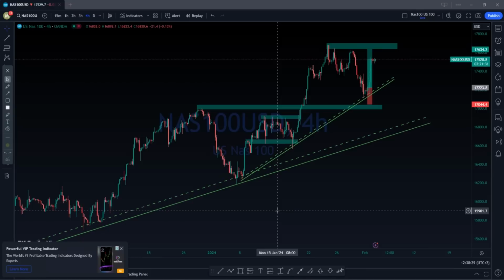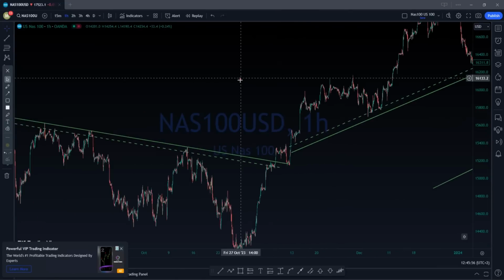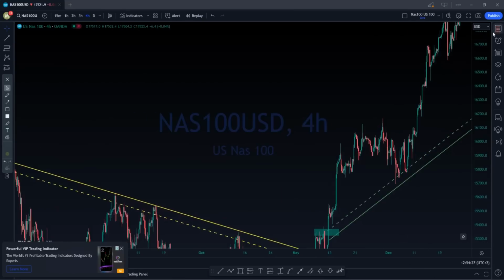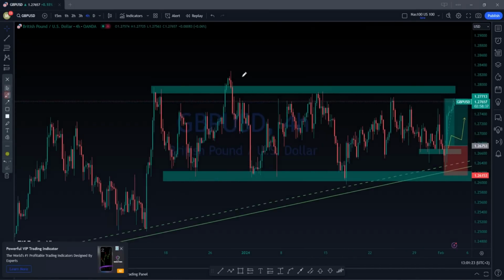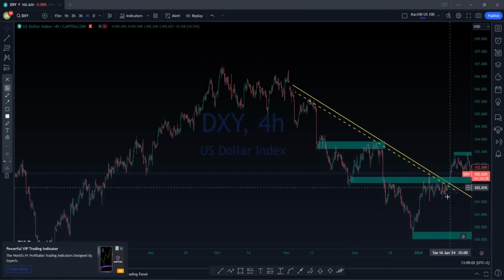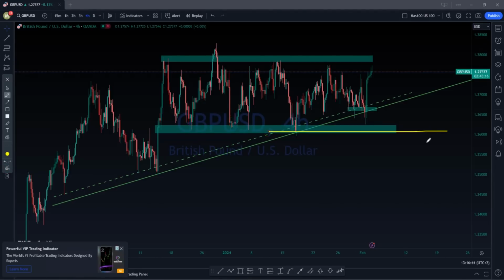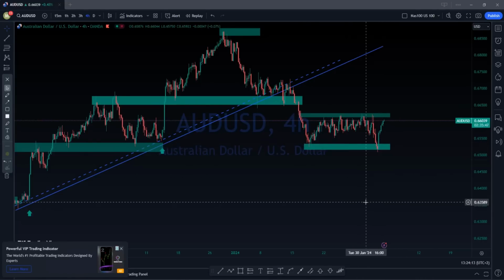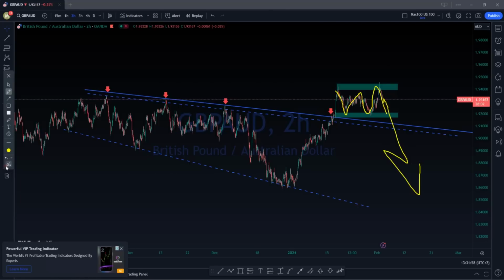Master Breakouts New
My Services:
 # 1 Month Signals $30
# 2  Month Signals $80
Recommended Brokers: EXNESS
I'm on Instagram as @xtrahot_forex